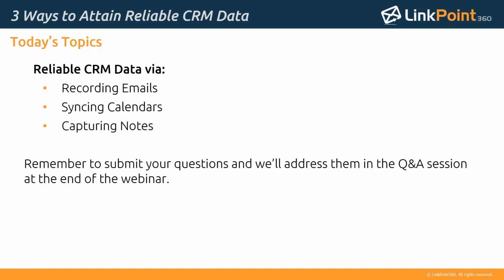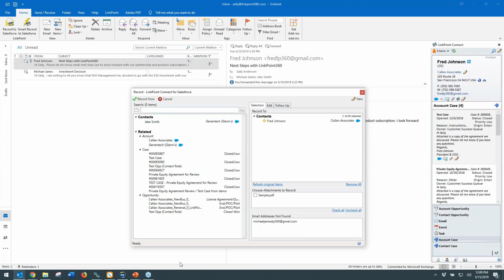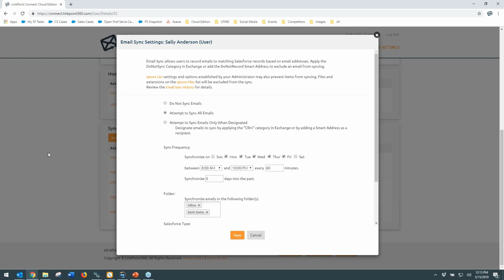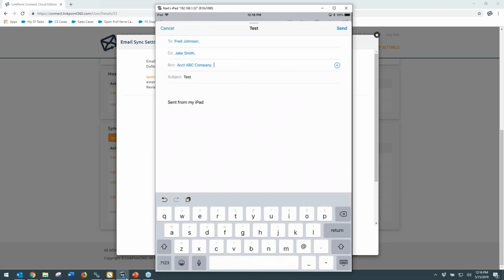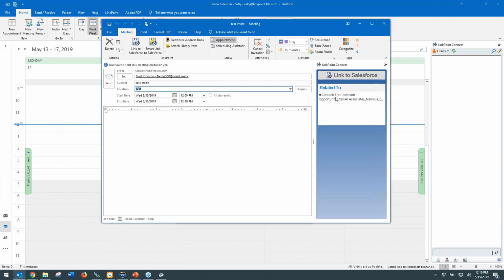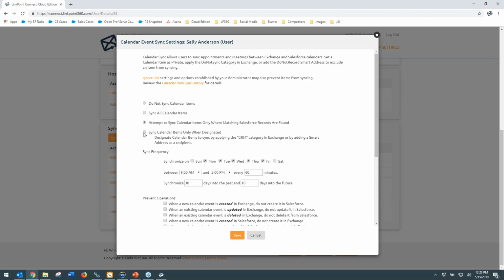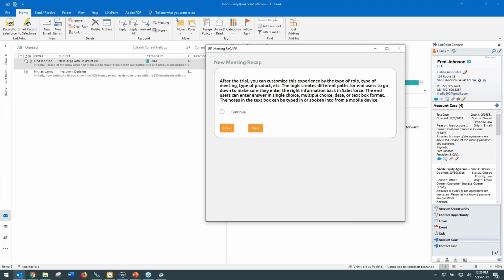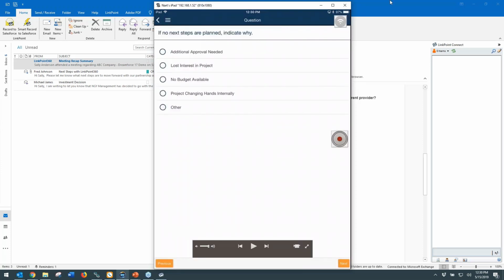3 Ways to Attain Reliable CRM Data - Webinar Presentation (5/15/19)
CRM systems are only as valuable as the data they contain. Reliable, consistent data population and access for solutions like Salesforce can be key to achieving ROI and demonstrating value to internal users.  Email integration is just one way that companies achieve reliable CRM when working across users and teams that are not naturally CRM-centric.

Our presenter demonstrates 3 ways to attain reliable CRM data without leaving your email client. LinkPoint Connect is designed to make it easier for users to stay in their email while populating content in Salesforce.